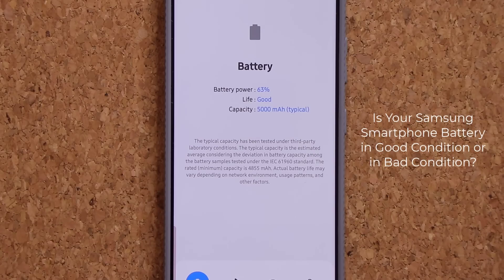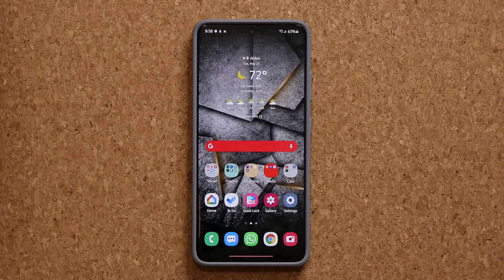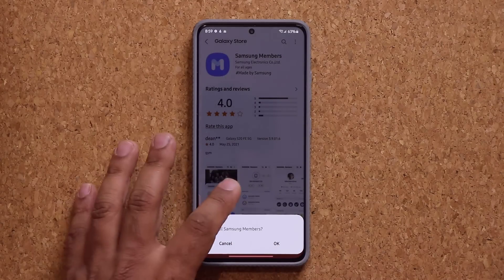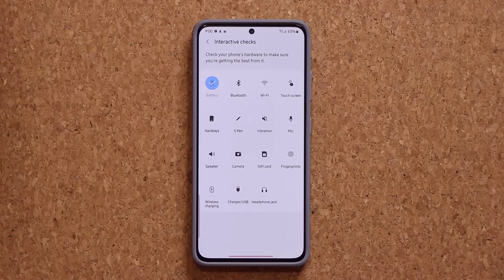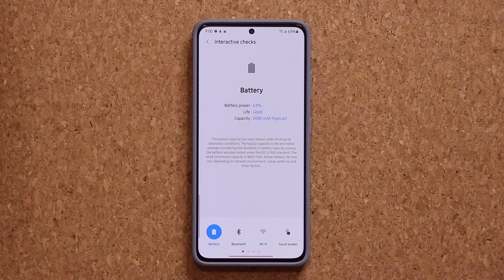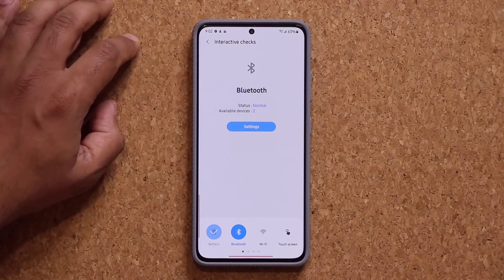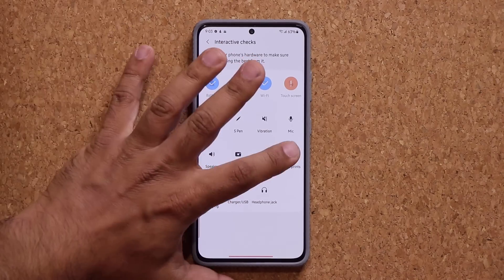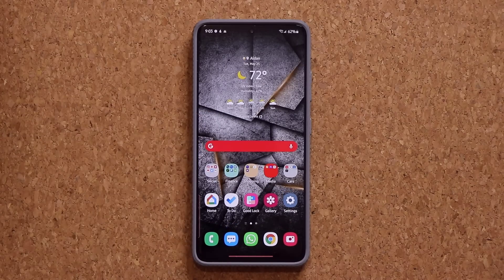IMPORTANT Step ALL Samsung Galaxy Smartphone Owners Need To Take ASAP (S21, Note 20, A71, etc)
In this video, I will show you how to check the battery health status of your Samsung Galaxy Smartphone. This will confirm whether you have a bad battery or a good battery on your galaxy phone such as S21 Ultra, Note 20 Ultra, A71, A72, etc and many more.

This applies to all Samsung smartphones such as Note 20 Ultra, S20, A71, Note 10, Note 9, S9, etc.

Also, this applies to any UI, ONE UI 3.0, 2.5, 2.1 and more.

Companies can send product to the following address:

Attn: SAKITECH
135 S Springfield Rd. Unit 681